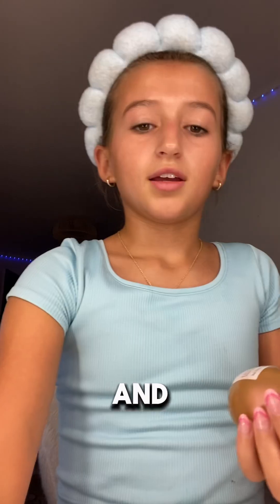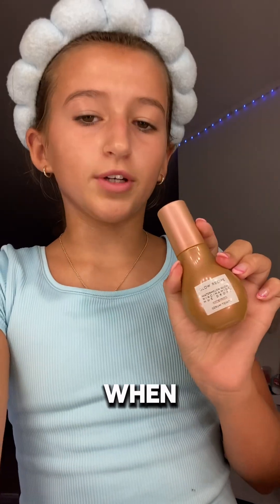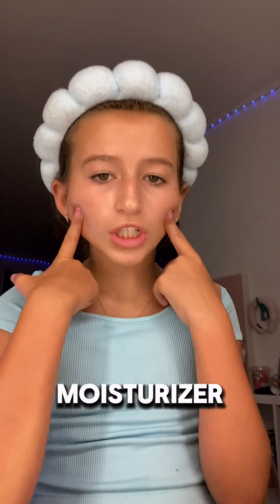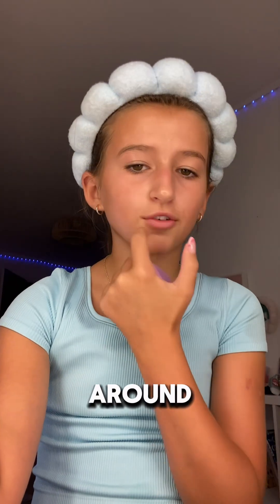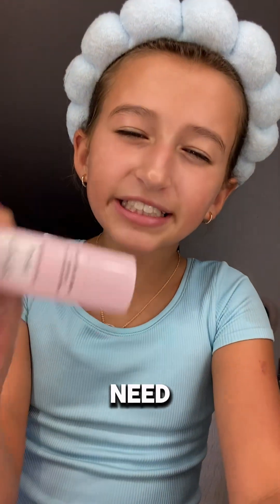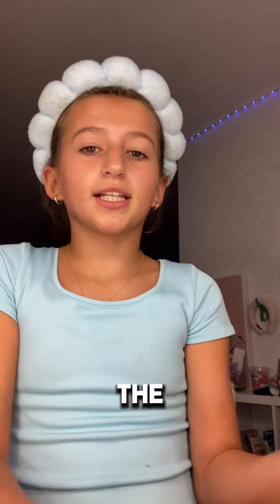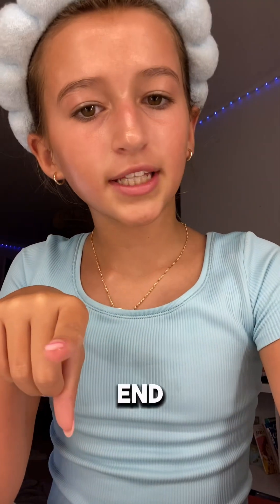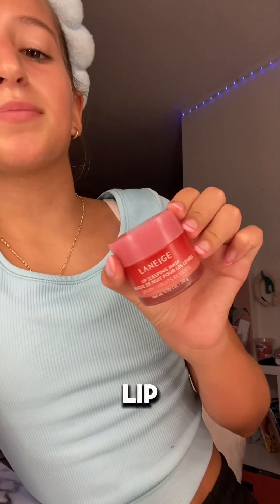GURWM!!✨💅👑 USING ONLY GLOW RECIPE ✨✨✨✨song